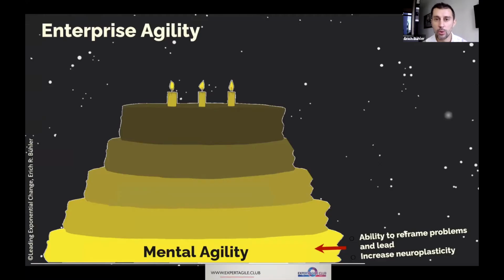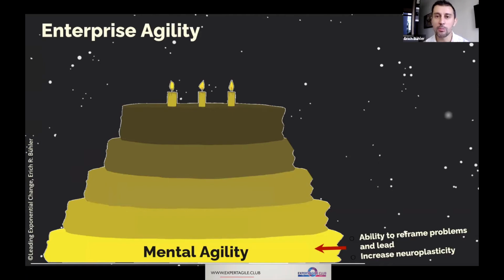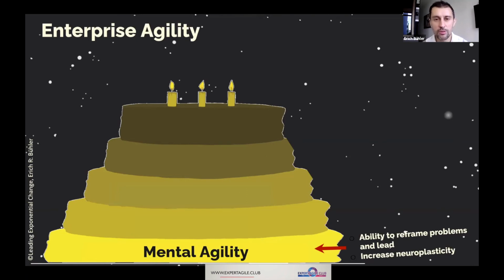Embracing Other's Values- from What Nobody Told You about Enterprise Agility Webinar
Embracing Other's Values- from What Nobody Told You about Enterprise Agility and Accelerated Change Webinar

Guest Speaker: Erich Buhler
Nov 18, 2020  @Expert Agile Club